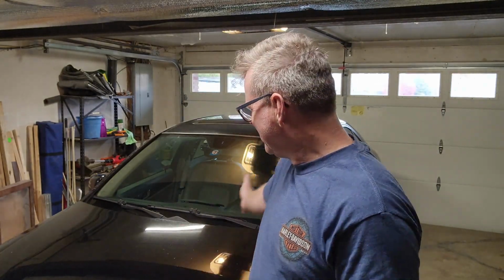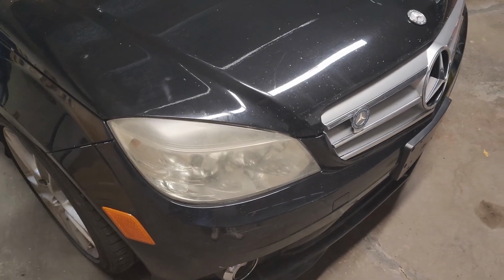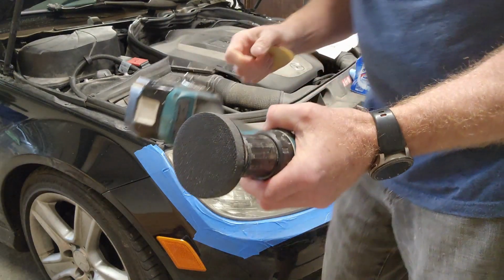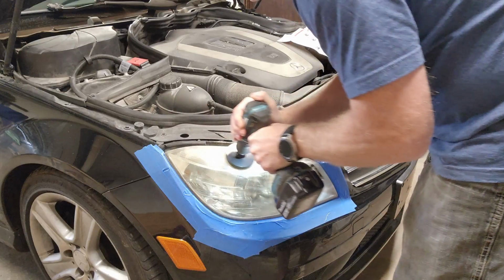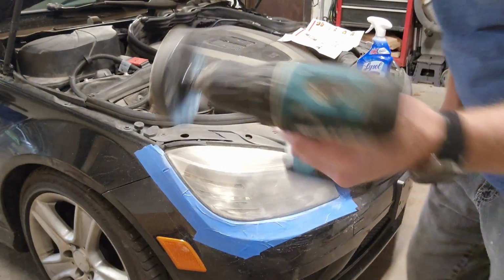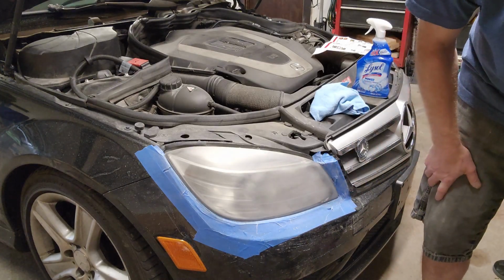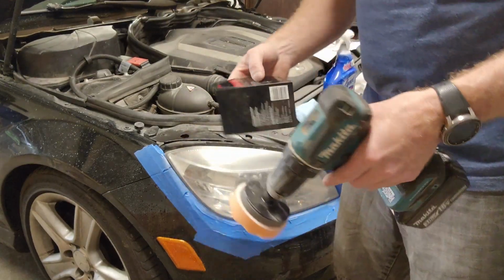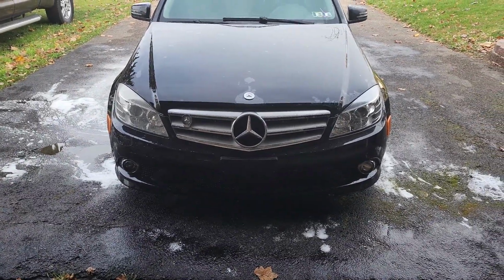Headlight restoration how to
This is my attempt at restoring a yellowed headlight.